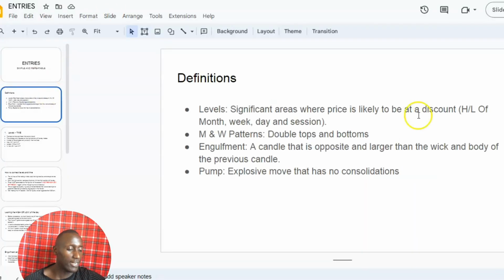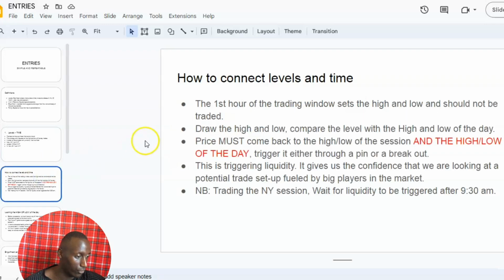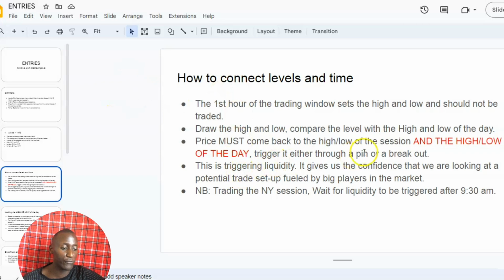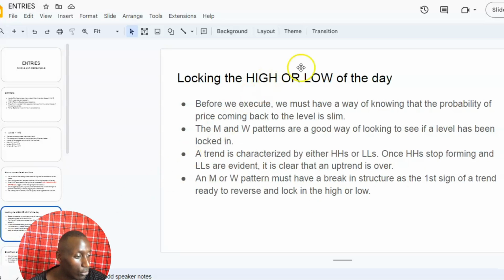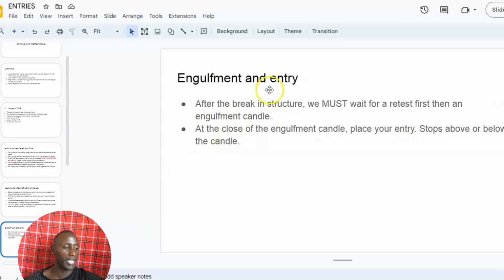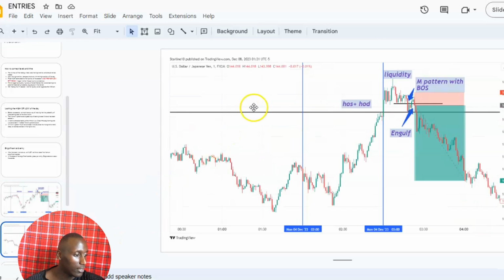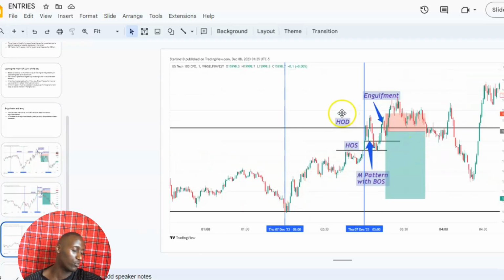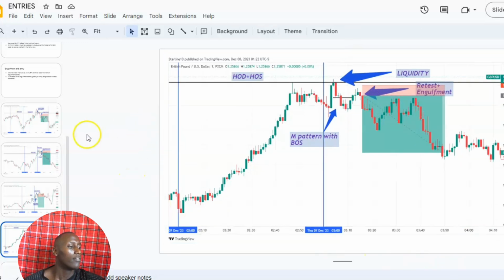POWERFUL Simple Entry Strategy